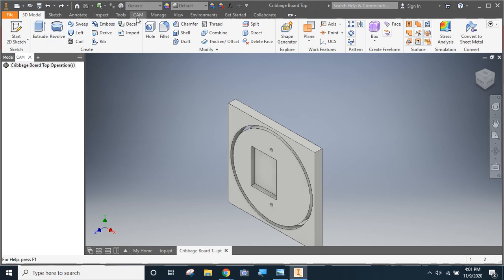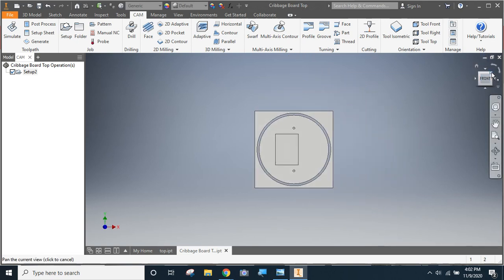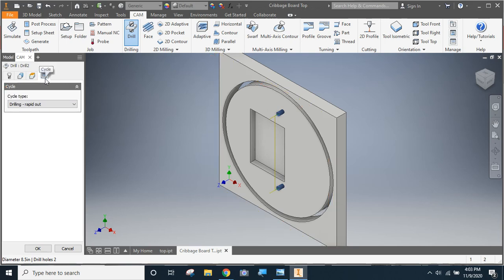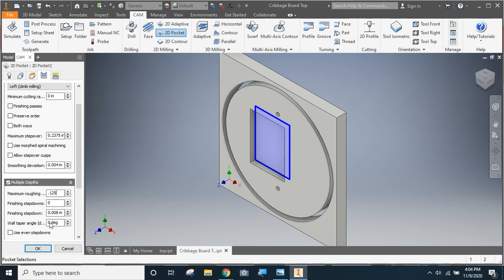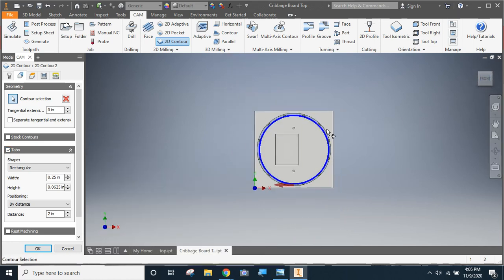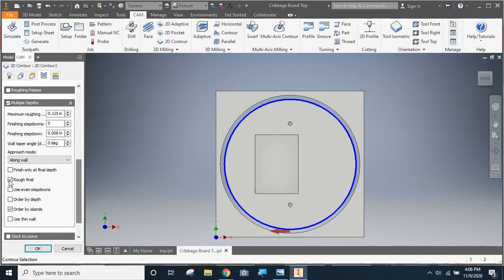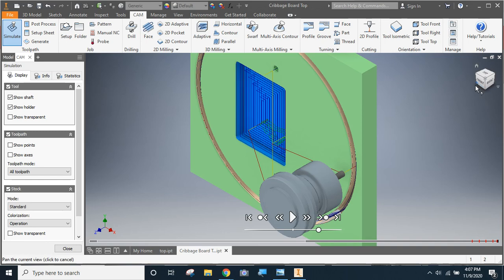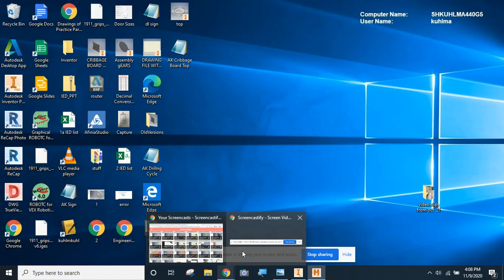Creating the Top's Tool Path